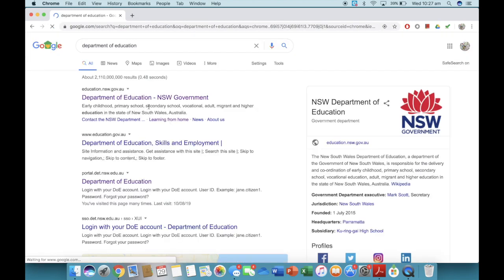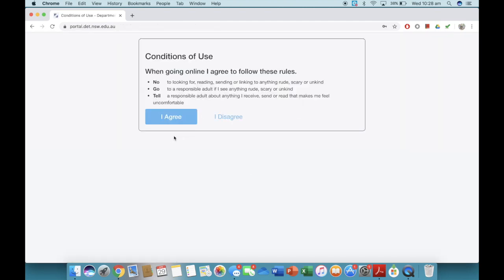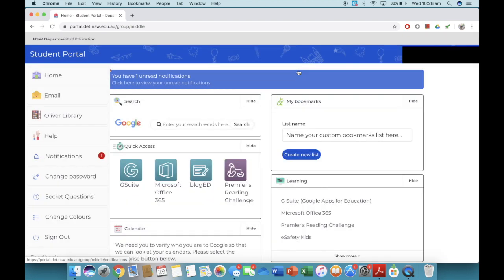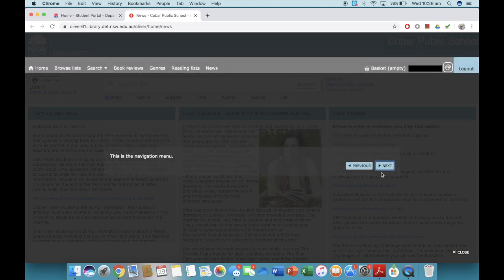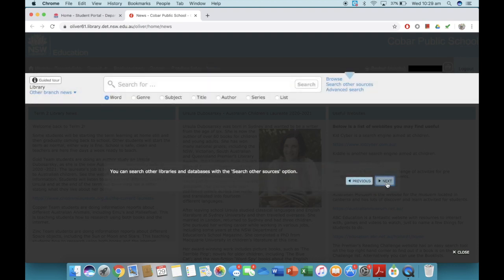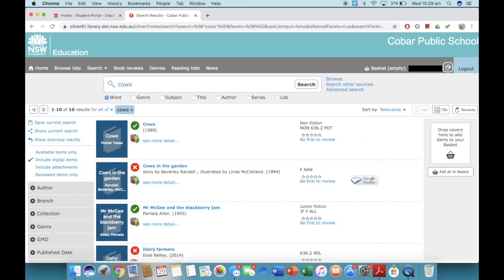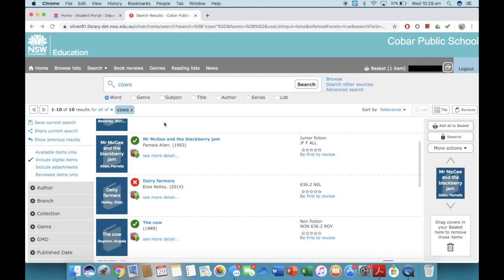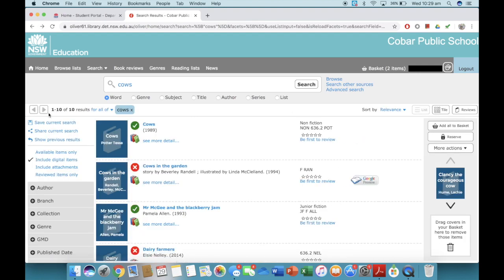How to use Oliver- Online Book Reservations - Cobar Public School